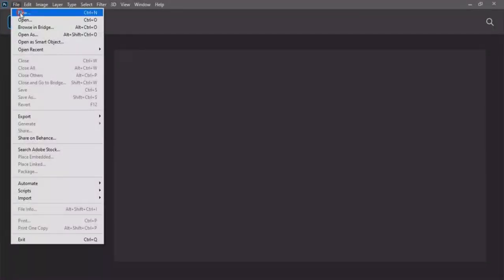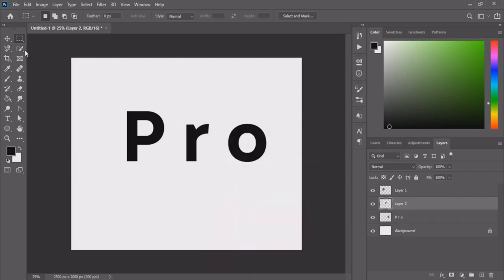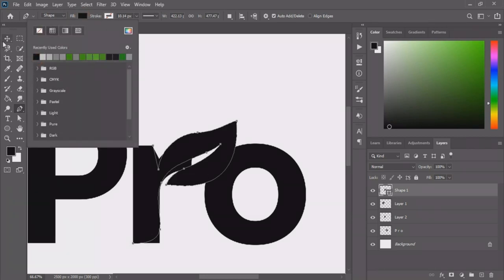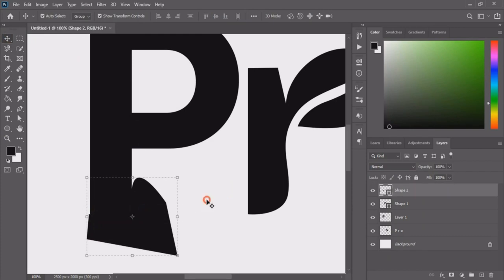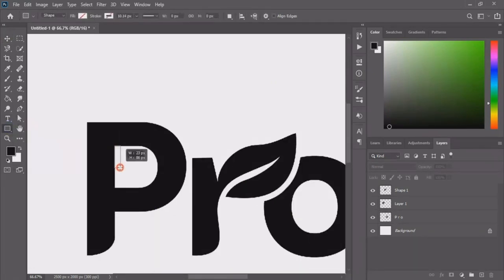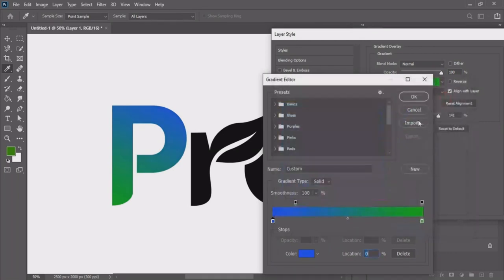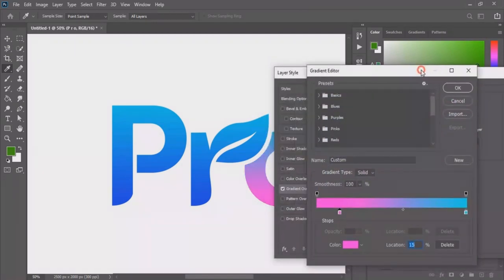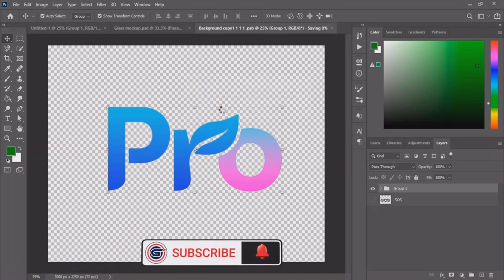How to make logo in photoshop Photoshop Logo Design Tutorial | Professional 3D Logo Designee